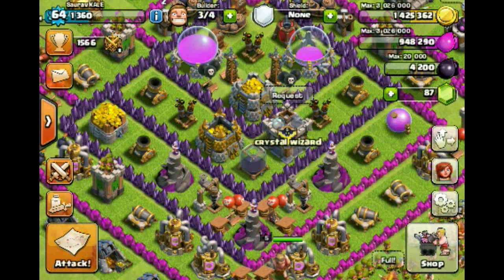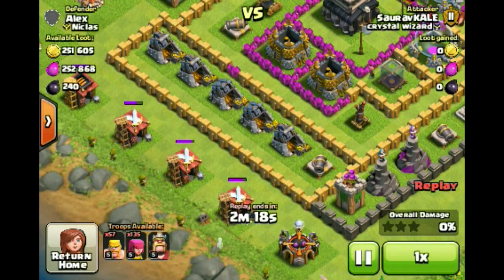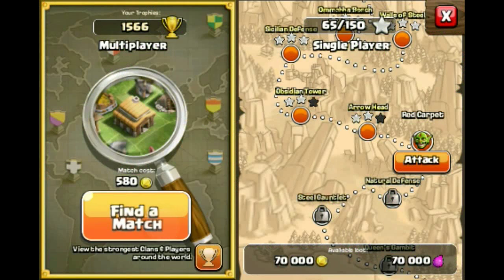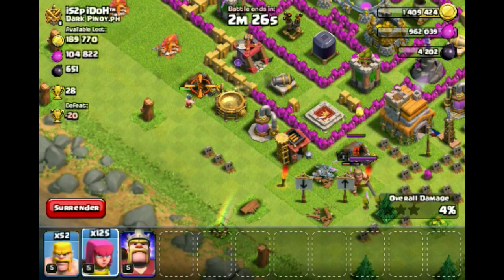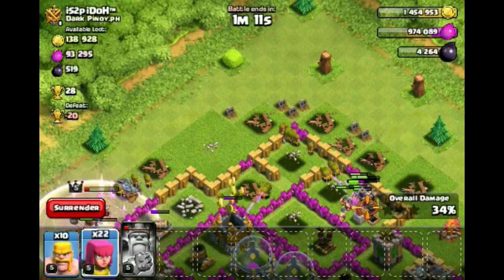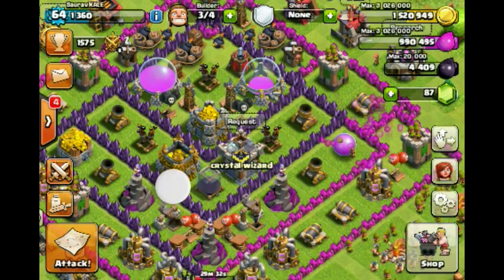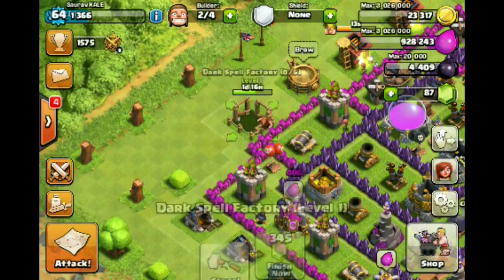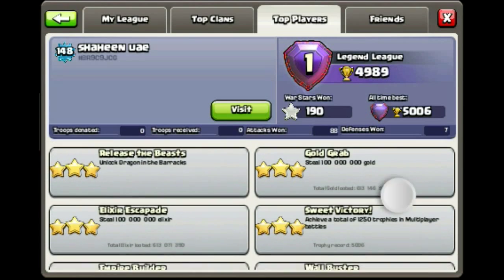Quest to Max TH8 Part 4 - Archer Towers LVL9!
After a long time, I'm back with another video. This time we work on getting archer towers to level 9...
I HATE YOU BARB KING!!!
The iOS device which I used to record on is not charging. Something's wrong with the port. Now I'm switching to android! Next video will hopefully be recorded on my android device... It will take time, so bear with me...